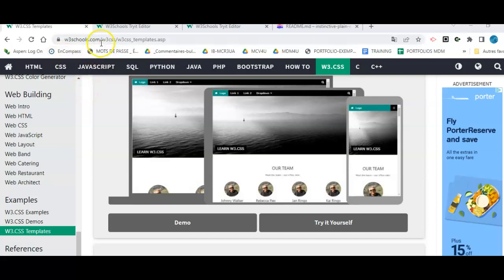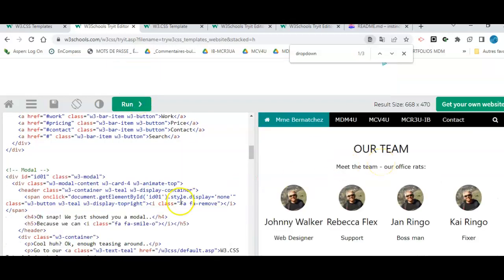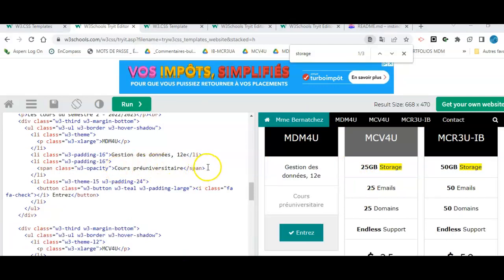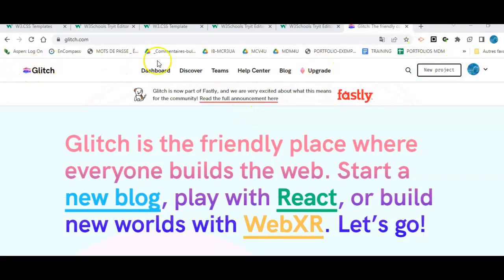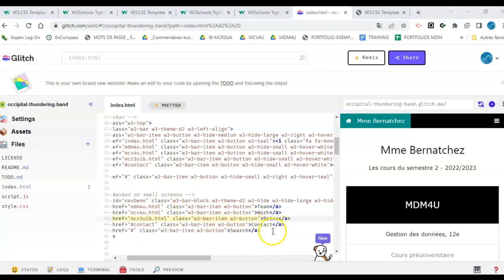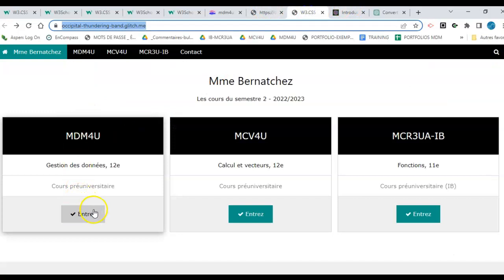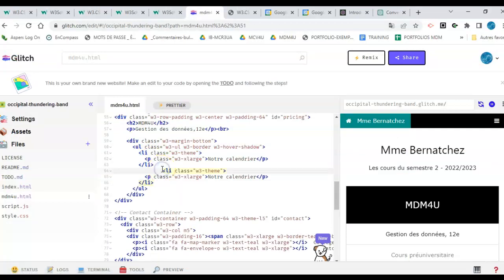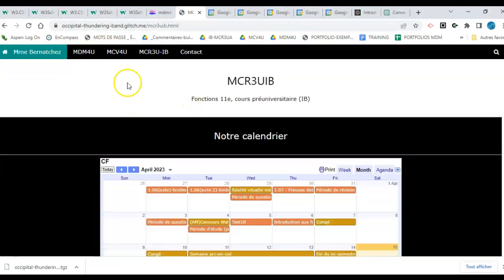How to make a free teacher website in 25 minutes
How to host a website for free and to make a teacher website with w3.css in 25 minutes